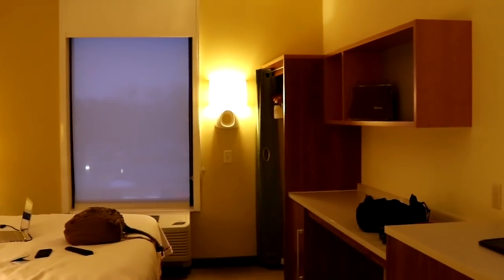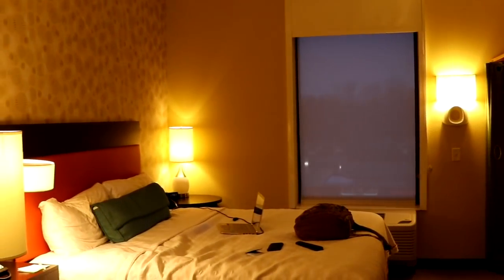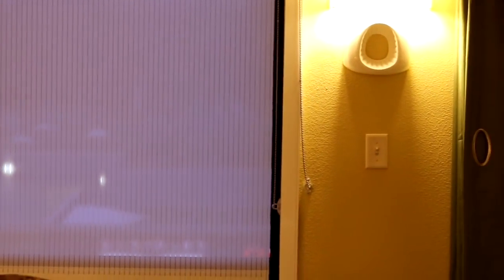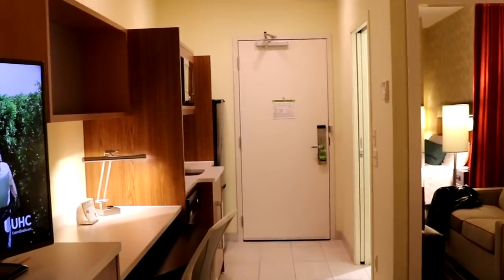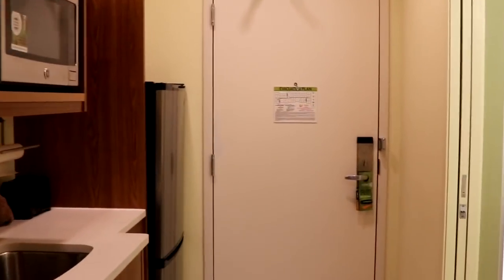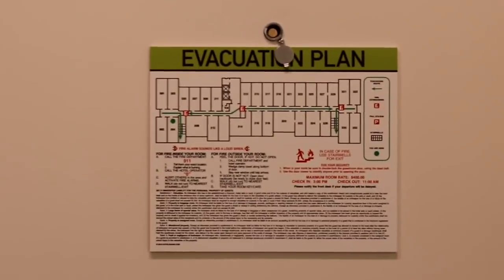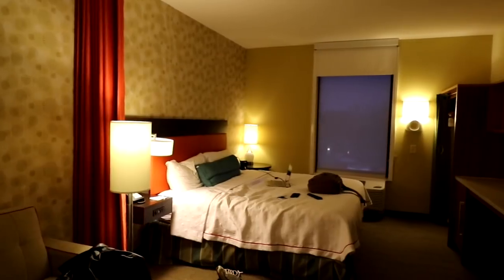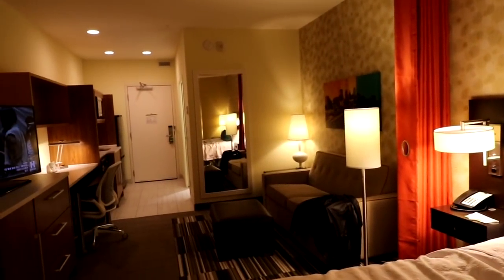New 10-18mm wide angle lens for the DSLR camera. Comparing 3 lenses. 10-18mm, 50mm and 18-55mm.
On my search for a lens that will not show much shaking when I film  I think I found the answer. Even with image stabilization turned on in the camera body and the lens itself, The 18-55mm still has too much shake as well as a narrow field of view compared to all of my handcams.  The "nifty 50" in my opinion is worthless for video (the way I do video). It is a great lens for photography. The new 10-18 wide angle lens seems to be what I was searching for. I decided to just do this comparison in auto mode, no playing with iso etc. Just a simple test.